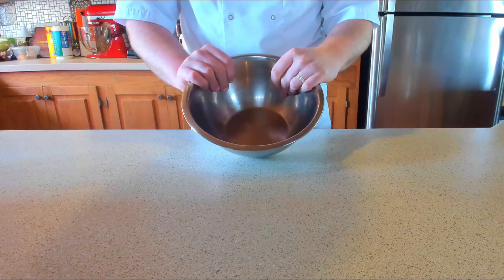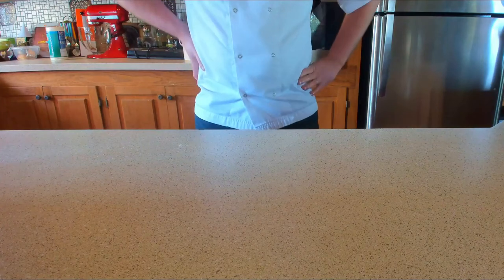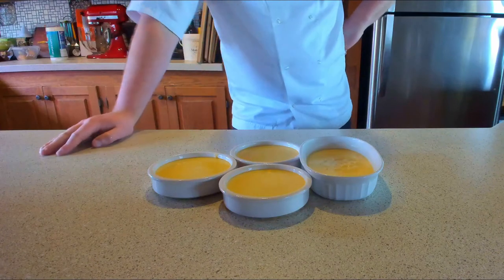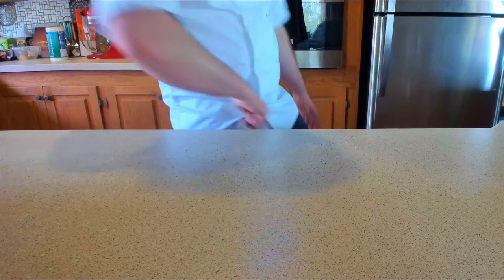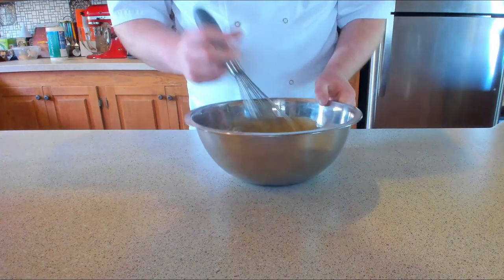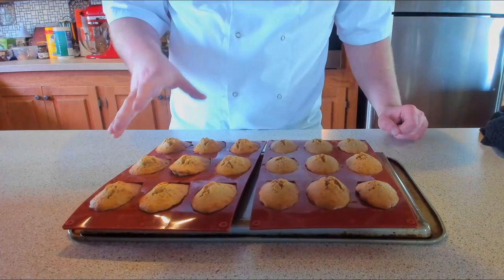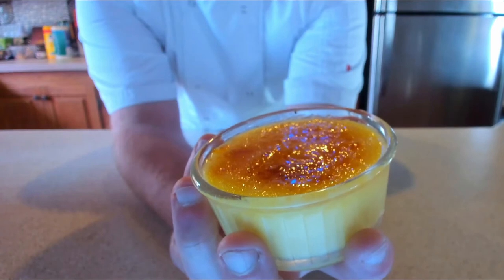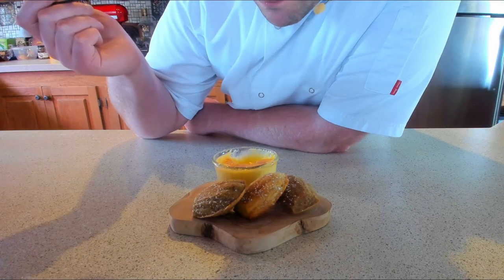Stove Top Creme Brulees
Thought I would show you how to make this cheeky stove top creme brulee recipe with praline & coffee Madeleine's.

If you want to catch me cooking live on twitch, feel free to stop by Tue-Fri 10 am Mountain

It will help go towards the up keep of this channel & my stream that I do full time.

Ingredients

Brulee

9 x Egg Yolks
75g/1/3 Cup x Fine granulated sugar
500ml/2 Cups +4tsp x Heavy cream (Not 4 Cups)
1 tsp x Vanilla

140g/1 Cup x Whole almonds
100g/2/3s Cup x Whole hazelnuts
220g/1 Cup x Fine granulated sugar
Pinch x Natural sea salt

Madeleine

3 x Medium size eggs
80g/3/8s Cup x Fine granulated sugar
80g/2/3s Cup x Plain/All purpose flour
40g/1/4 Cup x Ground almonds
75g/1/3 Cup x Melted unsalted butter
2 tsp x Praline paste
2 tsp x Fine espresso powder

Extra fine granulated sugar for blow torching the brulee's & powdered sugar for dusting the madeleines